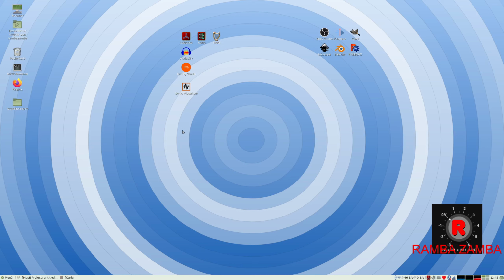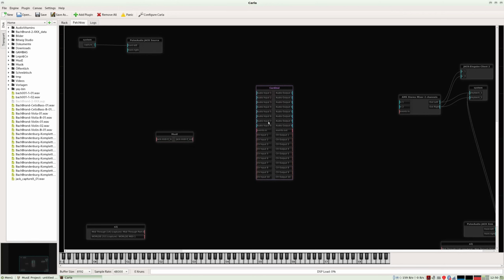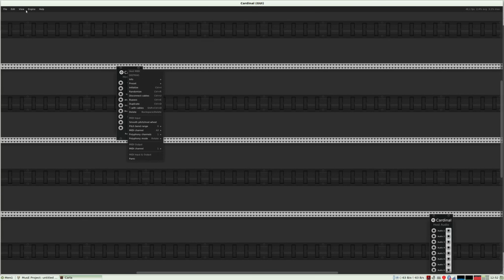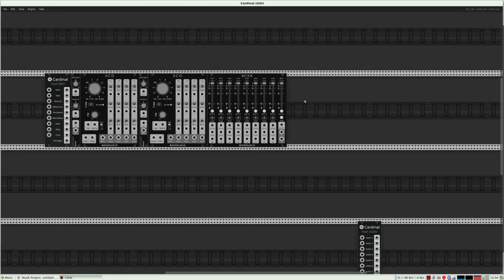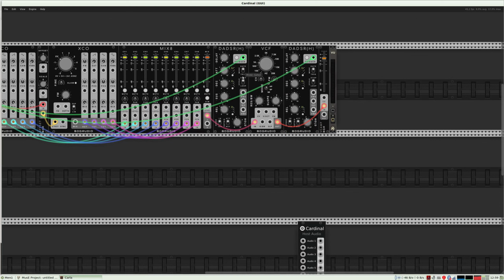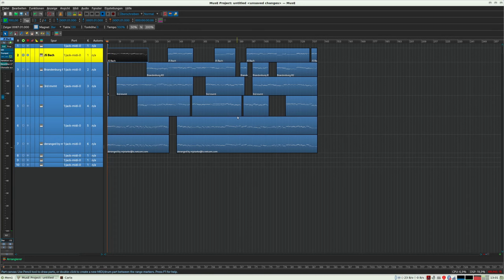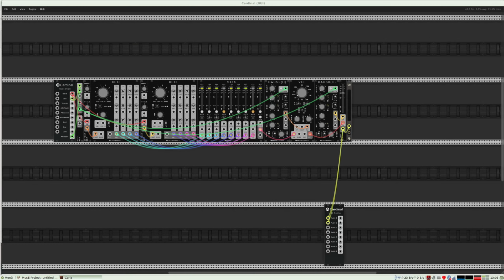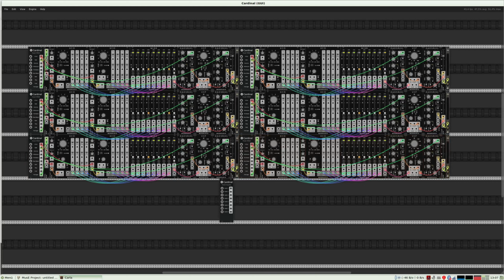Bach to the future - How to get nice Synth-Sounds with Bach-Midi-File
Using MusE as Sequencer, Carla as DAW and Cardinal-Synth for Sounds. Was Done on a Manjaro-Linux. Should be creatable on Windows too, with an other Sequencer-Program. I have used Macaw, but it is long ago, don't know if this project still exists.